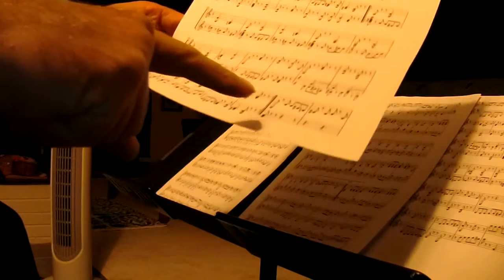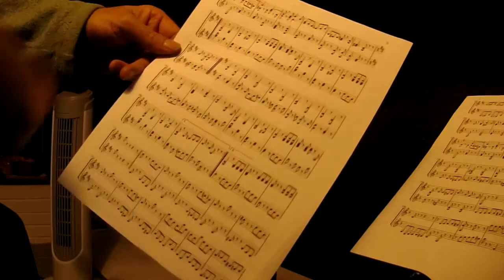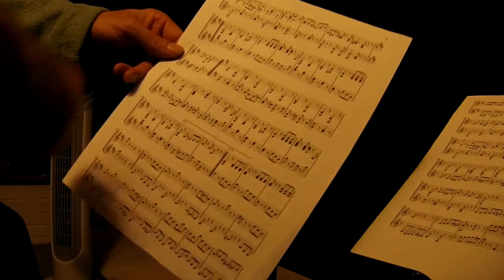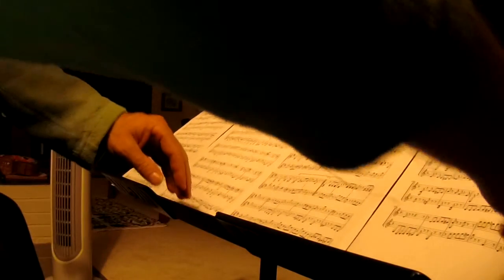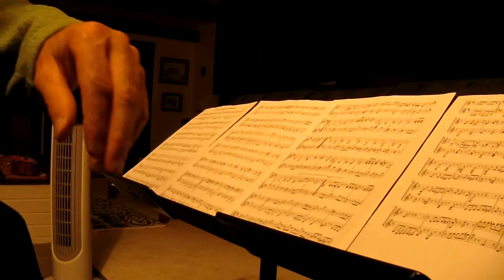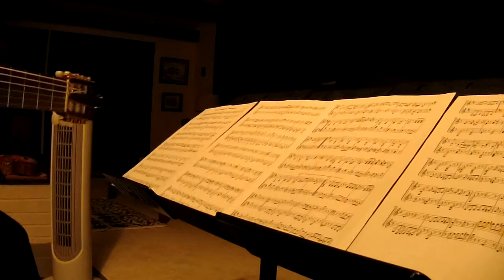part 1 Funeral for irfiqofj'iohf'ohf